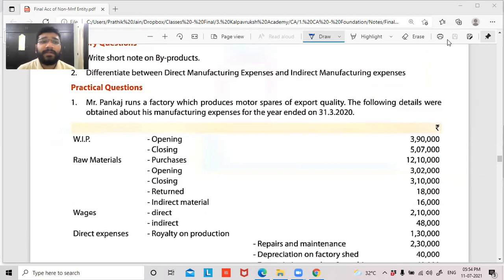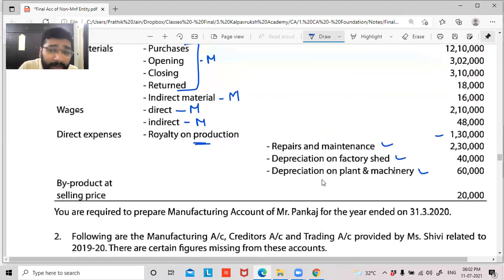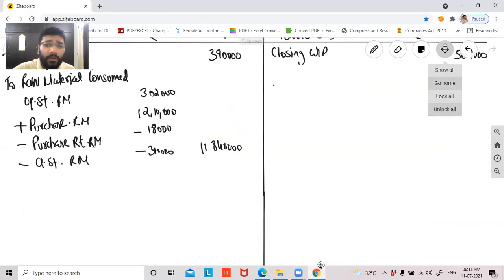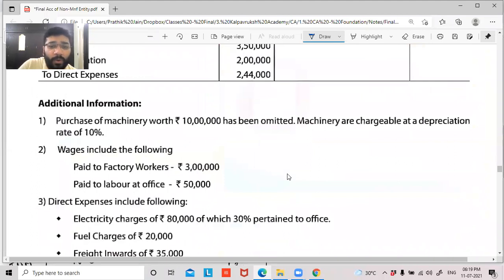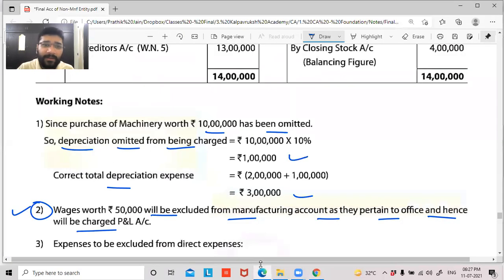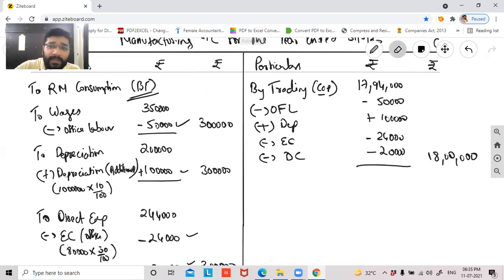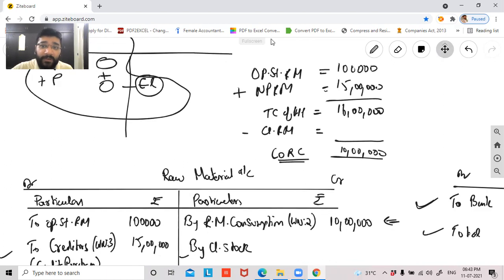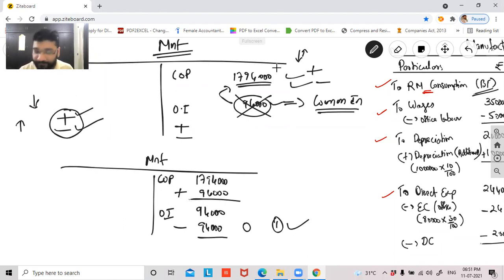Lecture -2 | Final Accounts of Manufacturing Entity | CA Foundation